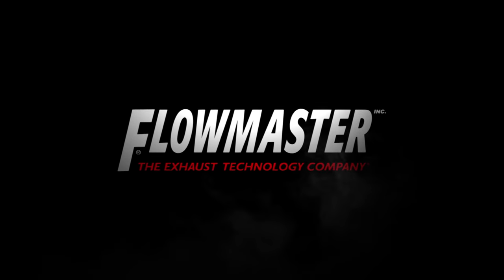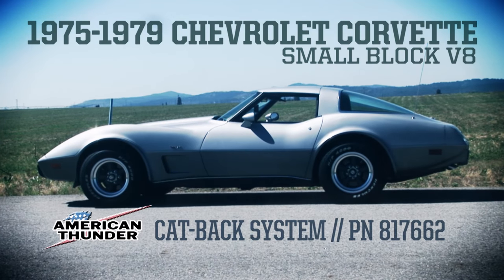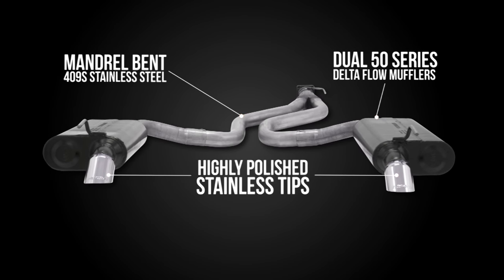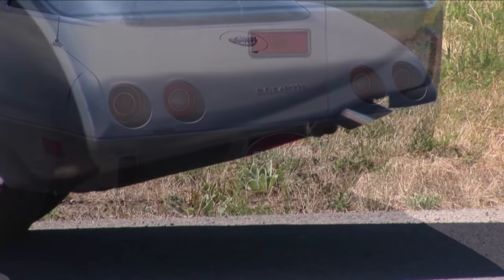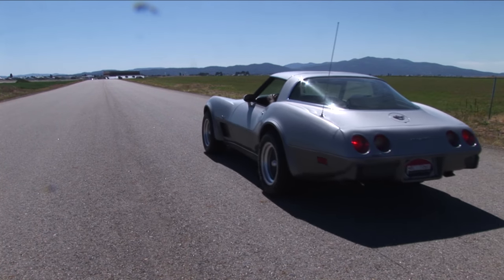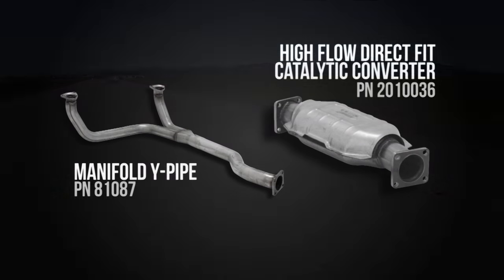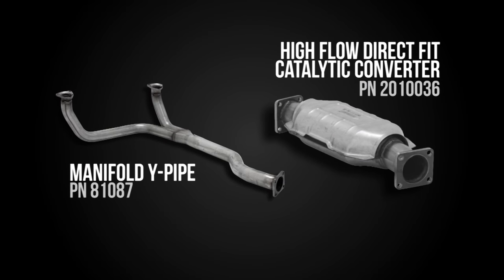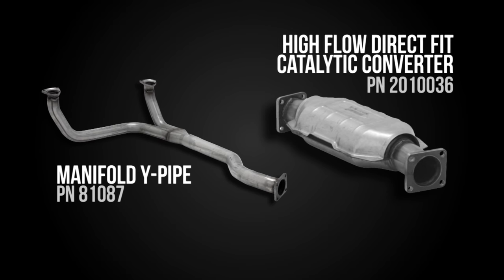1975-79 Corvette C3 5.7L - American Thunder Cat-back Exhaust System 817662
1975-79 Corvette C3 5.7L - Flowmaster American Thunder Cat-back Exhaust System 817662.

Flowmaster Part 817662
Flowmaster introduces their new stainless steel American Thunder cat-back system for the 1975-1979 Chevrolet Corvette C3 with 5.7L engines. This fully mandrel bent 2.50" system features 50 Series Delta Flow mufflers and 3.00" polished stainless steel tips. As an American Thunder system it will typically produce a moderate interior and exterior sound level with all of the performance benefits that you would expect from Flowmaster. Constructed in durable 409S stainless steel, the system is covered by Flowmaster's Lifetime Limited Warranty. All necessary parts and hardware are included for a great fitting installation. Note: To complete the system for these applications, Flowmaster also offers a direct fit converter, part 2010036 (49 state legal), and manifold Y-pipe 81087. Note: To complete the system for these applications, Flowmaster also offers a direct fit catalytic converter, part 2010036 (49 state legal), and manifold Y-pipe part 81087.

✓ Dyno Tuned For Maximum Performance
✓ Patented Delta Flow Technology